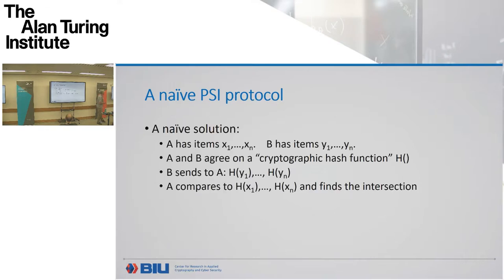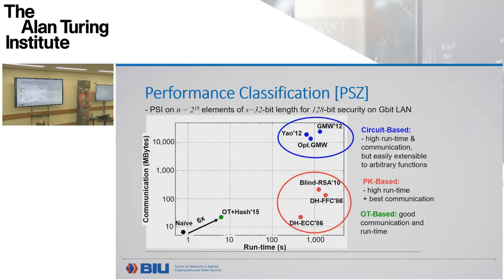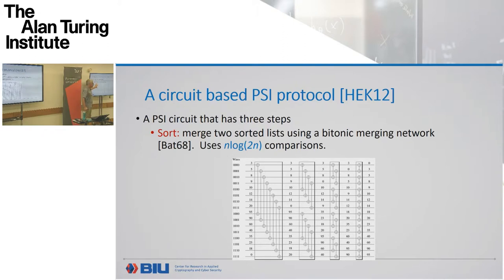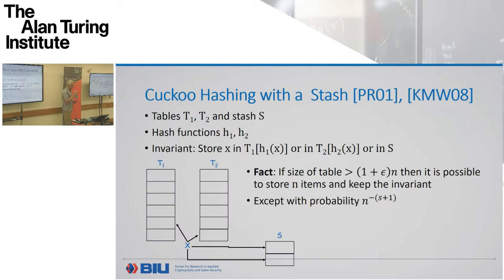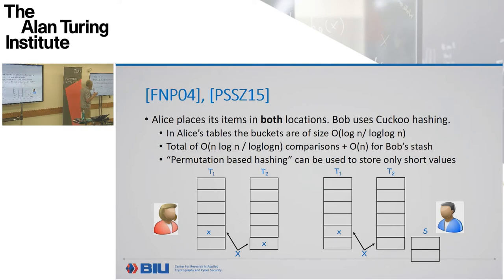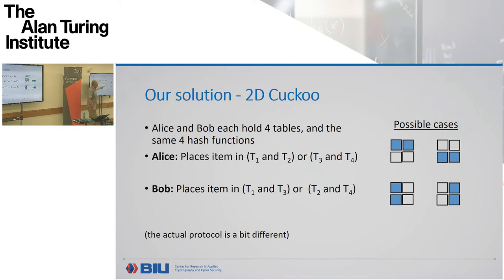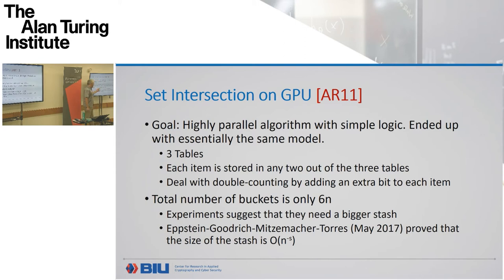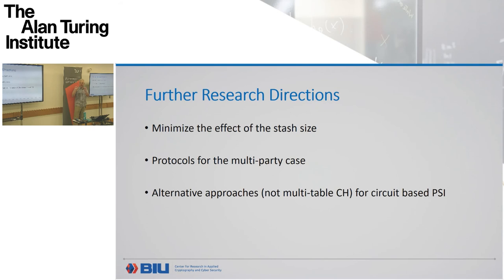Solving Private Set Intersection via Cuckoo Hashing: Benny Pinkas, Bar-Ilan University, Israel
Private set intersection (PSI) allows two parties to compute the intersection of their sets without revealing any information about items that are not in the intersection. There has been considerable research on designing custom secure protocols for computing PSI, due to the fact that PSI has many interesting applications and yet is not easily solvable by generic methods for secure multi-party computation (MPC). The drawback of these custom protocols is that they are tailored for solving the basic intersection problem and cannot be easily modified to computing other variants of it, which are often of great interest. Generic MPC protocols can be readily changed to compute arbitrary variants of the PSI problem, but are considerably less efficient.

This talk will survey several custom PSI protocols. It will then describe how to apply generic MPC protocols to computing PSI while computing only a linear number of comparisons. The construction is based on a new variant of Cuckoo hashing. A major technical issue in the need for guaranteeing a failure probability that is much smaller than is often required for applications of hashing.

Joint work with Thomas Schneider, Christian Weinert, Udi Wieder and Michael Zohner.

This talk is suitable for researchers with an interest in security and algorithms, and requires a basic knowledge of cryptography.

Biography

Benny Pinkas is a member of the Department of Computer Science at Bar Ilan University, and deputy director of the BIU Center for Research in Applied Cryptography and Cyber Security. He has worked in the research labs of Intertrust Technologies, Hewlett-Packard, Google and VMware. His main research areas are cryptography, computer security and privacy, with a focus on secure computation. He received a starting grant from the ERC, as well as multiple other research grants.